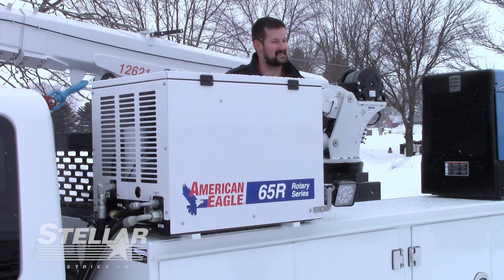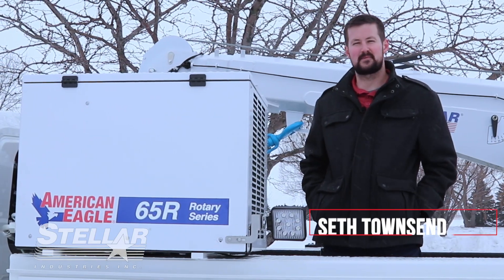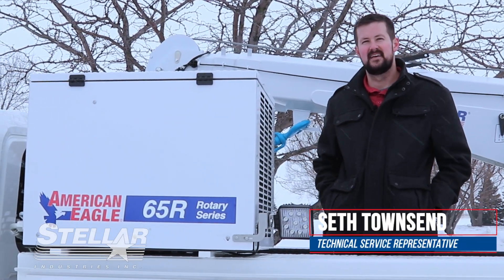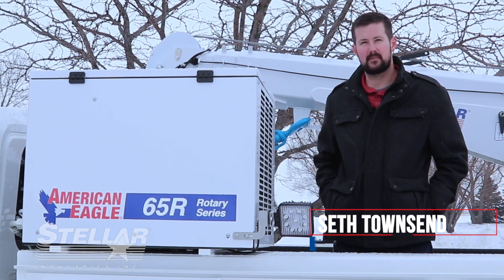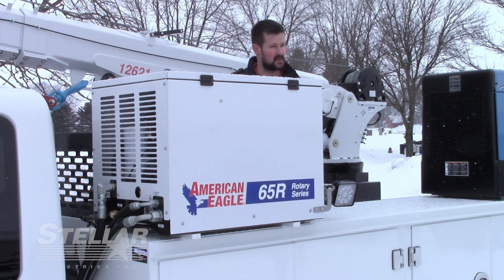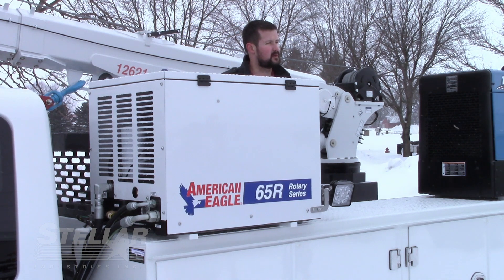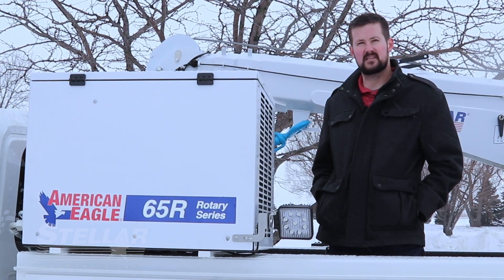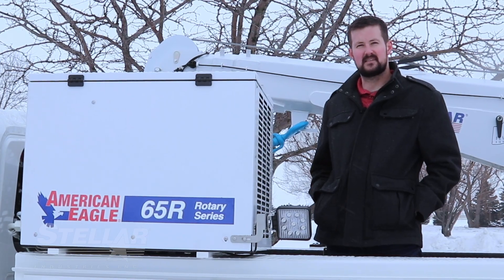Tech Tip Thursday - Cold Weather Operation of American Eagle Rotary Series Compressors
Tech Tip Thursday - Listen to Seth Townsend talk about how to operate your American Eagle Rotary Screw Compressor in the cold winter weather.